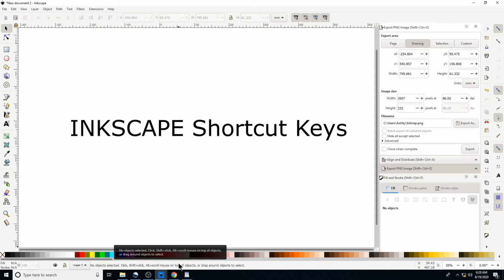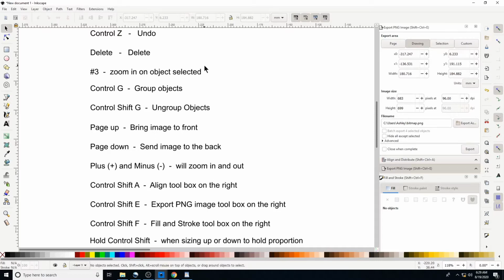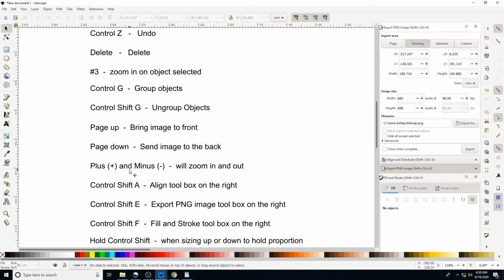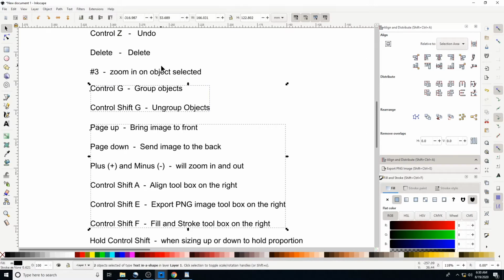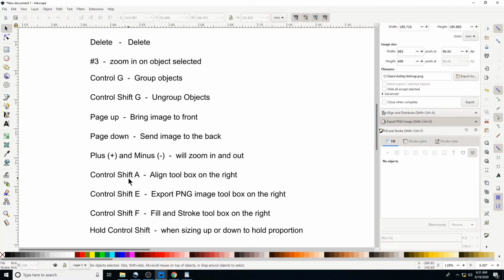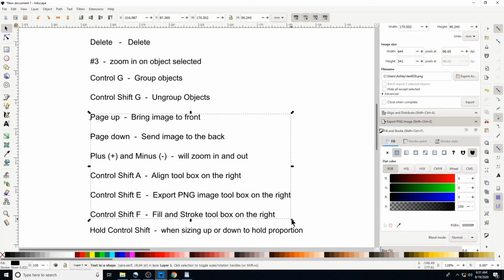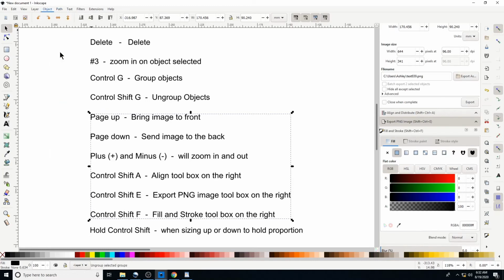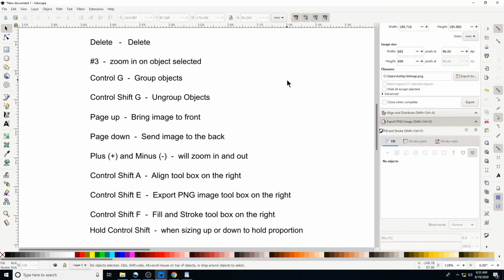Inkscape's Short cut Keys Overview 2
Hi guys!   I will be posting videos on how to use Inkscape to design digital images/graphics/files that you can use in your cricut, silhouette or other cutting machine.  The possibilities are endless from vinyl, cardstock, leather t-shirts, cups, mugs, birthday, wedding invitations. Like I said these images can/will help you create anything you can imagine! Not only can you use Inkscape for your cricut, but you can also earn money with it.  I started an Etsy shop two years ago and its been the best business decision I ever made!  So whether you're here to create just for fun or for your business this is the right place!

I mentioned in my first video (if not watched I'll provide the link below)  the shortcut keys in Inkscape that I use to cut down design time.  I would highly suggest getting a piece of paper and jotting these down so you're able to reference back to them in the beginning while learning Inkscape!  They will soon become natural!  If this is your first video of mine that you've watched I recommended watching my first video where I go over the most common tools that I use on Inkscape so you can become more familiar.

This is my second video so bare with me. As much as I thought recording youtube tutorial videos would not be anything comparable to public speaking. I was wrong. HaHa! When I play these videos back I laugh hysterically because I can hear the fear in my voice! So hopefully the more I make the less nervous I will be! soooooo. (I say that alot) and ummmm ... my apologies!

MY ETSY SHOP

If image is picked then I will send completed image back to you!  I love to help so please ask away!